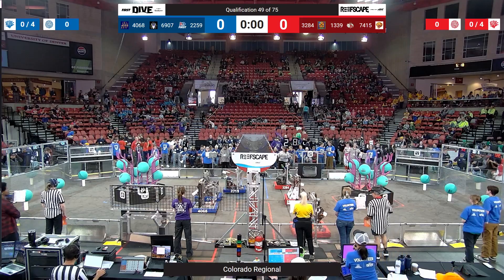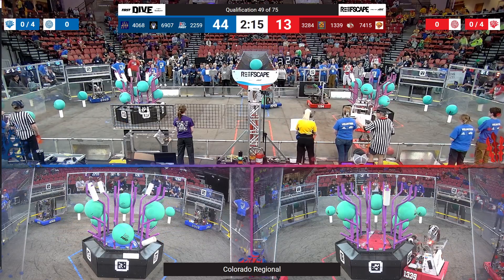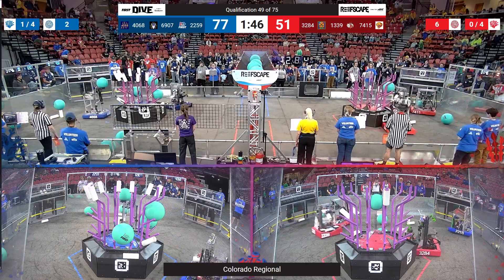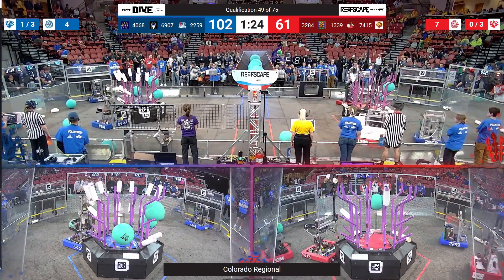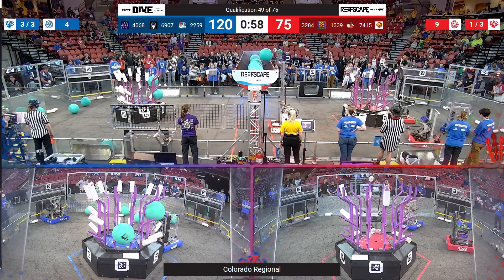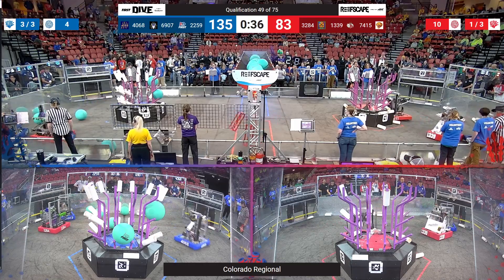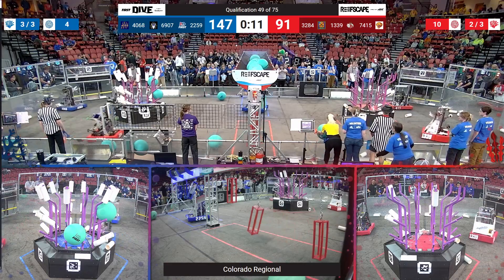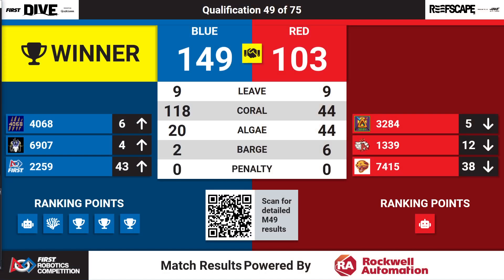Qualification 49 - 2025 Colorado Regional